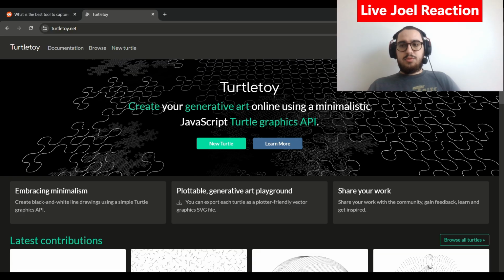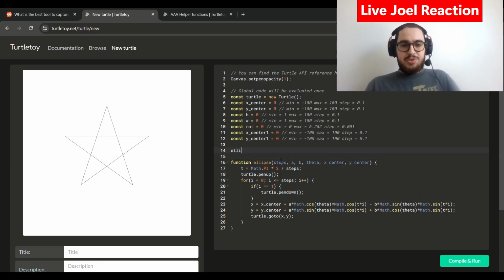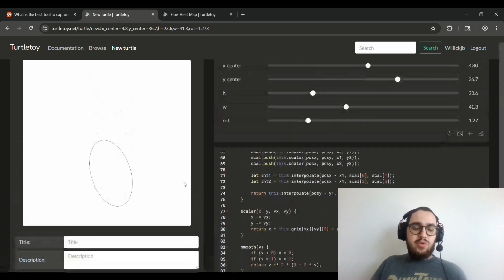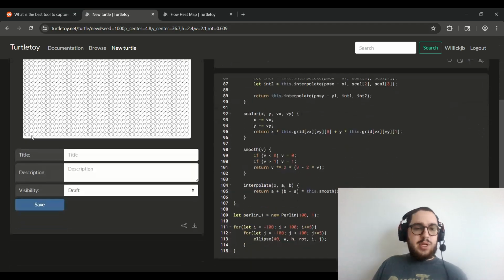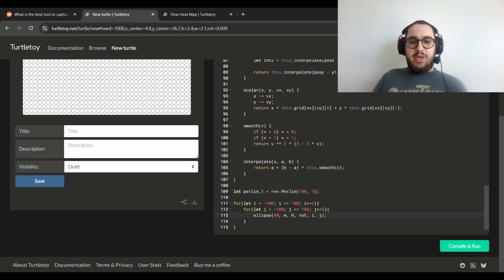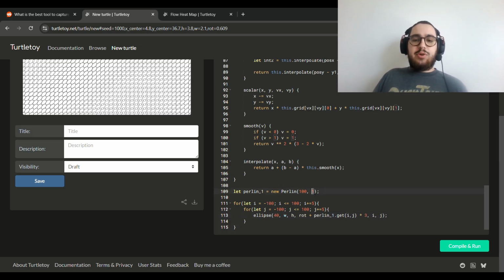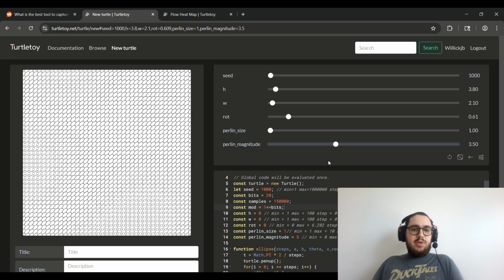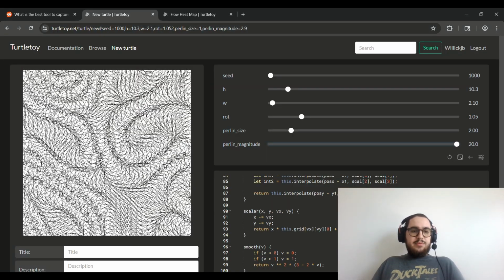Coding a Fuzzy Piece of Digital Art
You can look at the Turtle and play with it